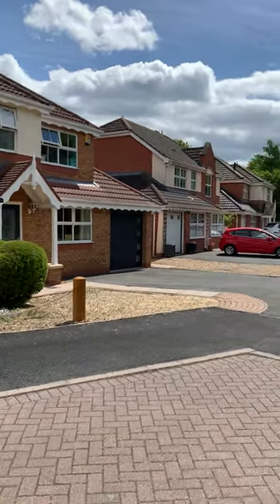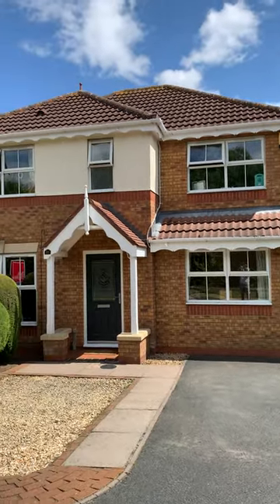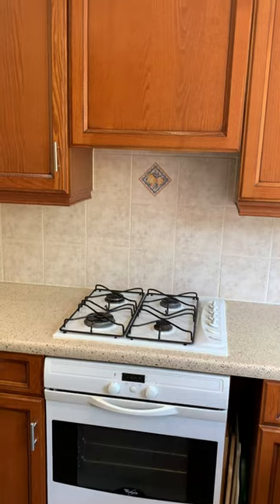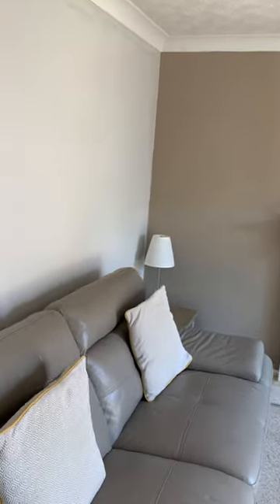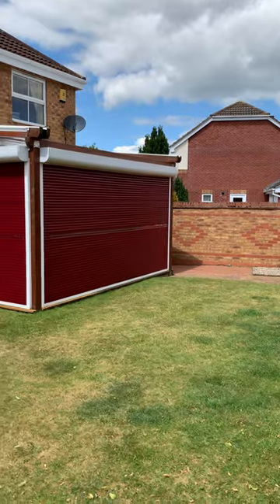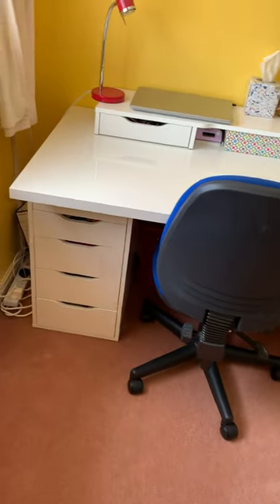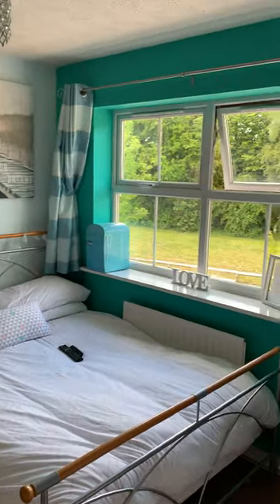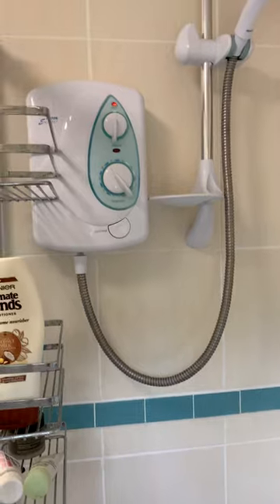Virtual Tour | 29 Dover Drive, Leegomery, Telford, Shropshire, TF1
Situated for convenient access to the market town Wellington and the A442 Queensway dual carriage way leading to the nearest M54 motorway junction, Telford Central railway station and the Telford centre shopping complex (all being approximately 4 miles away).

This spacious detached family home briefly comprises entrance hall, dining room, living room with French doors out to the rear, kitchen, utility room, guest cloakroom, study.

On the first floor there are 4 bedrooms, en suite shower room to the master bedroom and a family bathroom.

Outside to the front there is a tarmac driveway providing parking and access to the single integral garage with light and power.

To the rear there is a large timber decked area with electrically operated convertible Gazebo.

The rear garden is laid mainly to lawn edged by flower/shrub borders and is enclosed by a wall with gated side access